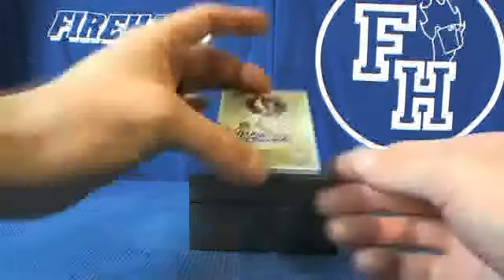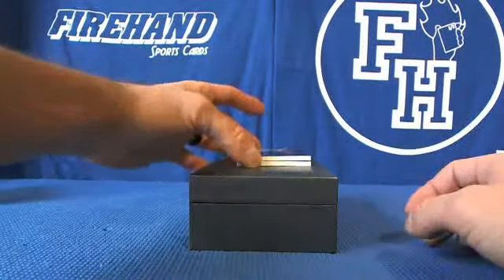2013 Five Star Baseball 3 Box Case Break #25